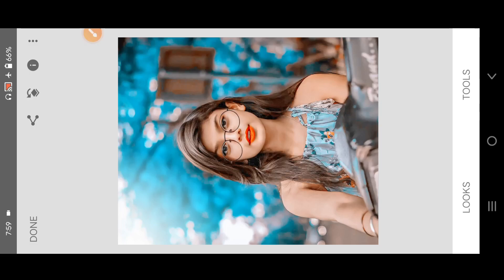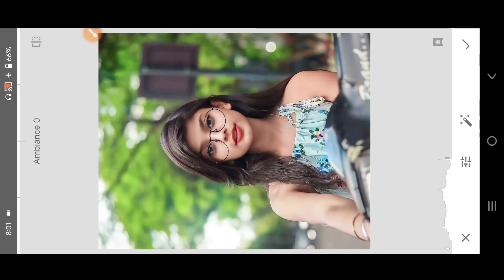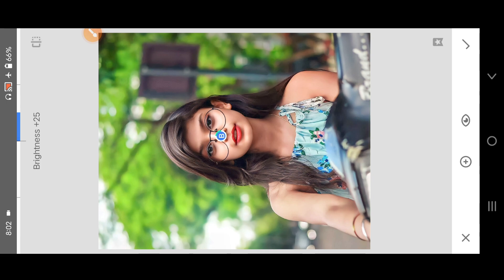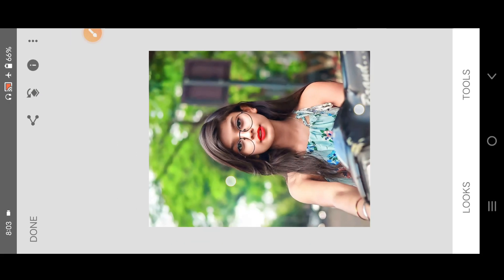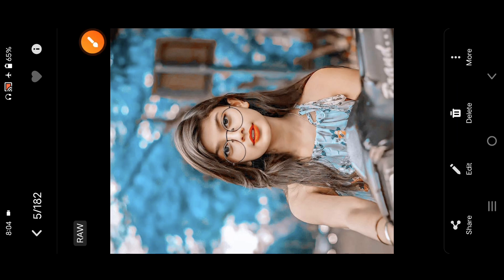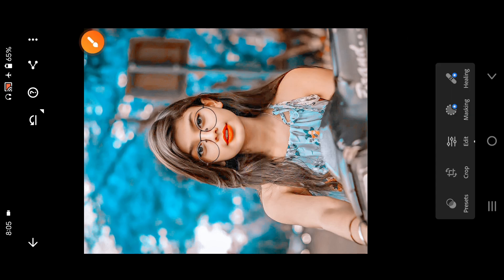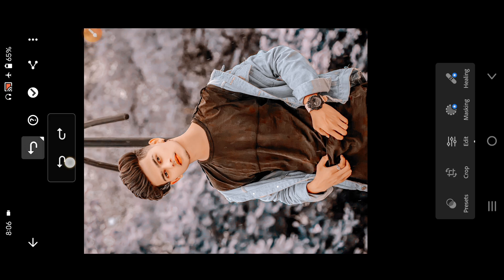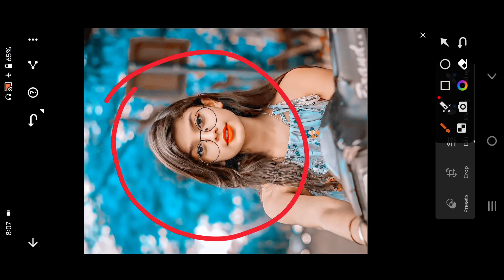Light blue tone Snapseed photo editing | Snapseed Moody blue photo editing